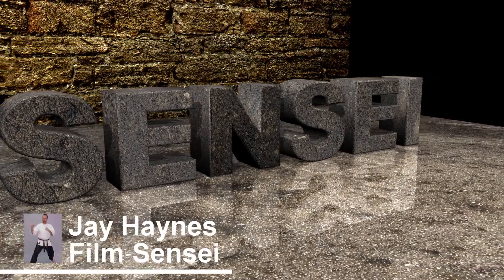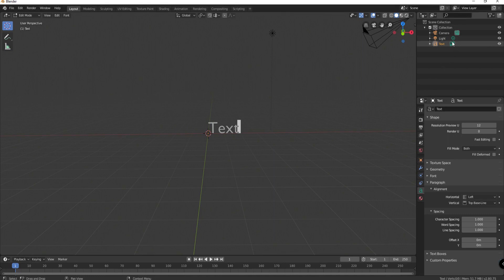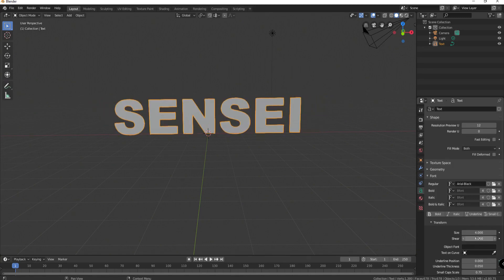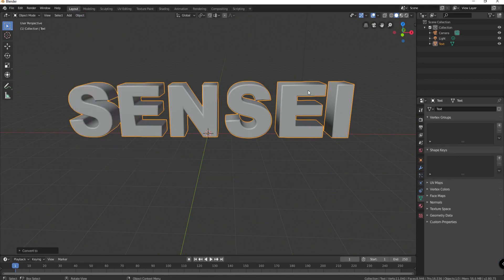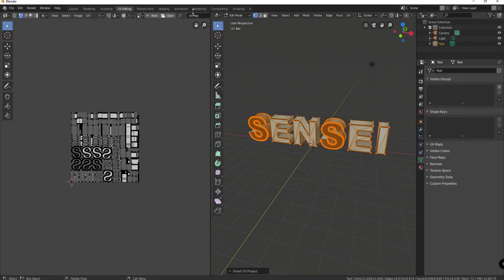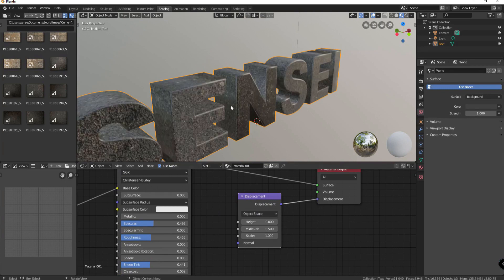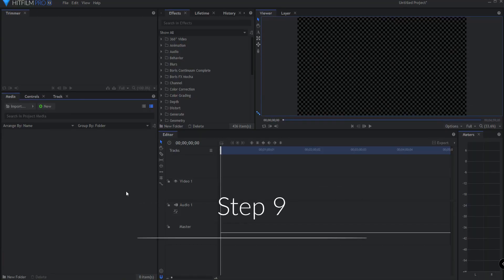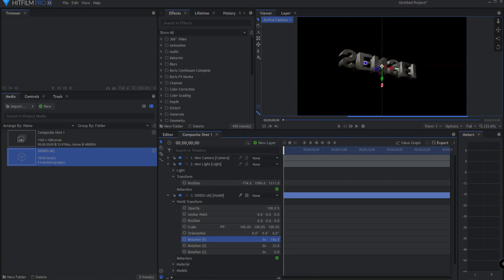Create a 3D Model of Extruded Text in Blender for HitFilm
Do you need a truly three dimensional model of extruded text for your HitFilm project? Well look no further! In this tutorial, you will learn how to create a fully actualize 3D model of any extruded text you choose.

Table of Contents:
0:00 - Introduction
0:20 - Creating the Text in Blender
1:10 - Change What the Text Says
1:59 - Adjusting Paragraph Settings
2:24 - Changing the Font
3:03 - Extruding the Text
4:03 - Convert the Text into a Mesh
4:54 - Shade the Mesh
5:29 - Texture the Mesh
6:37 - Adding Depth to the Texture
8:42 - Export the Model
9:05 - Import the Model into HitFilm
9:27 - Tweaking the Model Settings
9:54 - Placing the Model into the Project